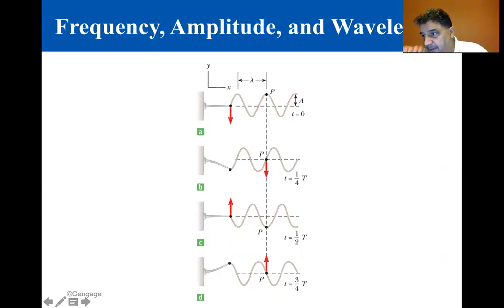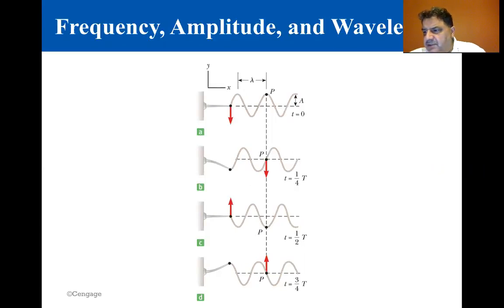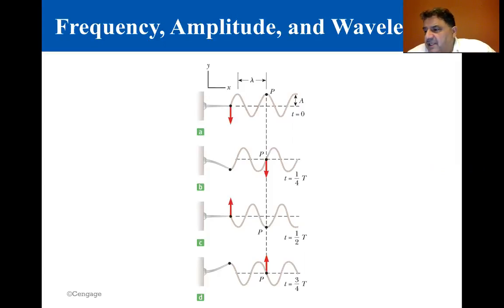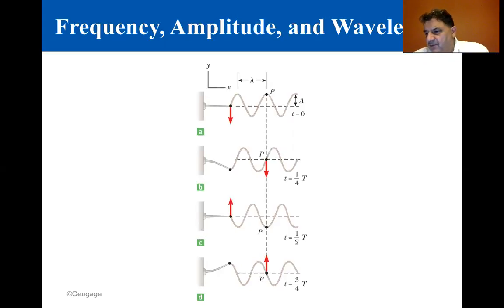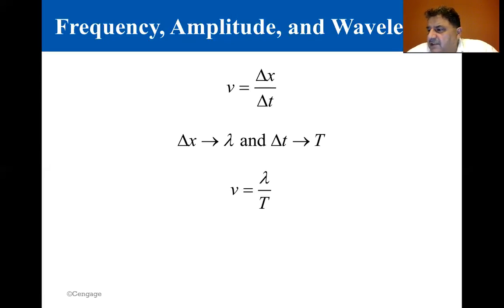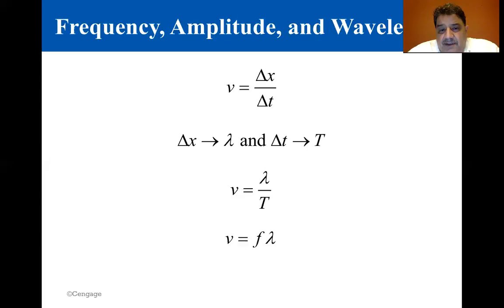College Physics Lectures, Frequency Amplitude and Wavelength